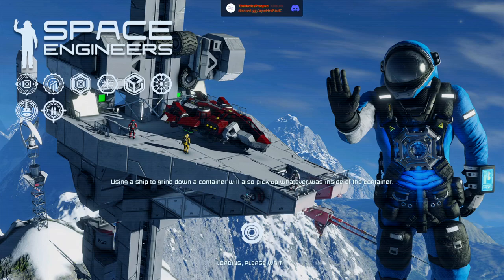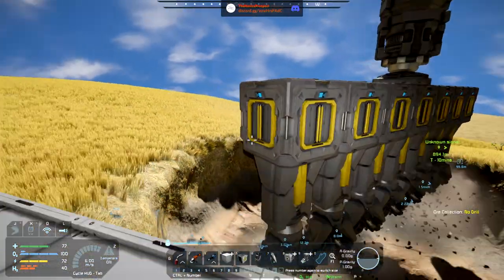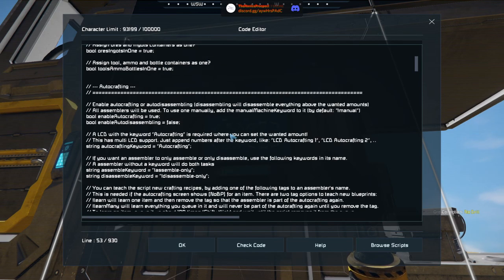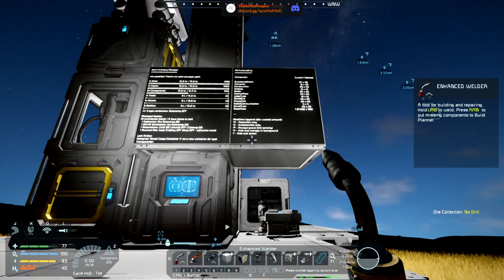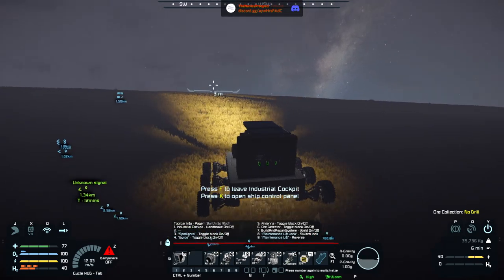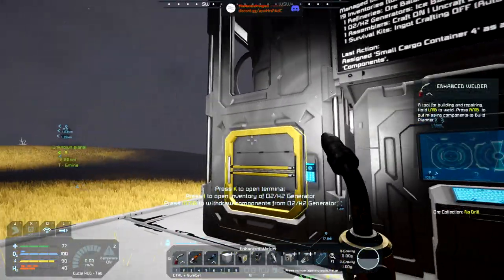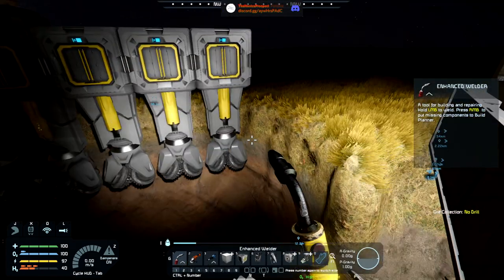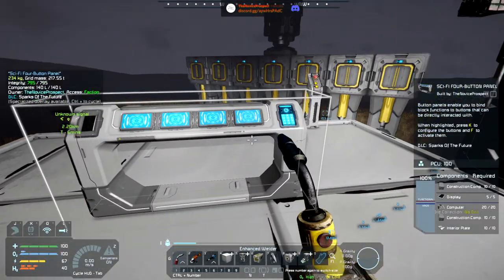[VOD] 2022: A Space(Engineers) Odyssey - Episode 06(ish) : A Sunday Build and Chat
Come follow along as I look at this awesome game from Keen Software House.

I shall attempt to explain some basic mechanics of the game and then, we'll get right to following the progression system to enable us to build a base maybe a rover and possibly something that flies?

(The screenshot is from another save-game, that I currently play to learn the game :) )

Please note, that I have put in a paltry 85+ hours into the game, so on a magnitude lower than @Splitsie or @Kanajashi with their 1000s of hours put in.

But I try my best to explain the game to novices (like myself), as best I can while my learning is still fresj.

Maybe it helps someone pick up the game even though it can look daunting...